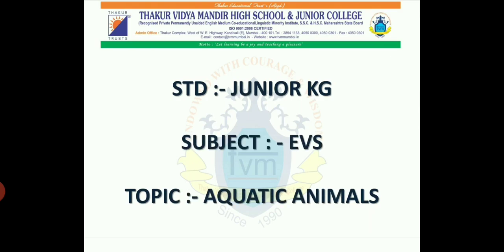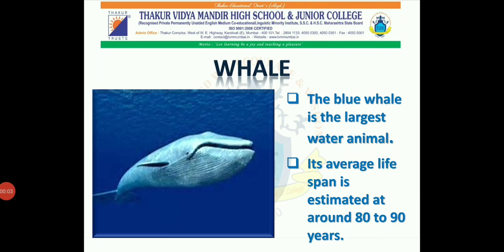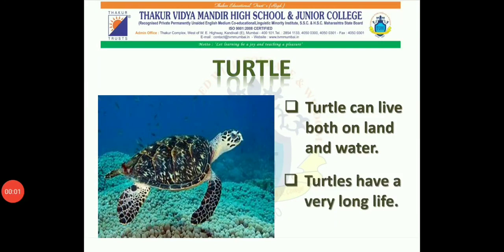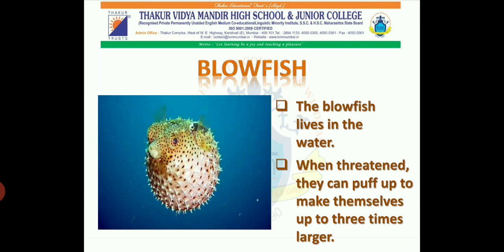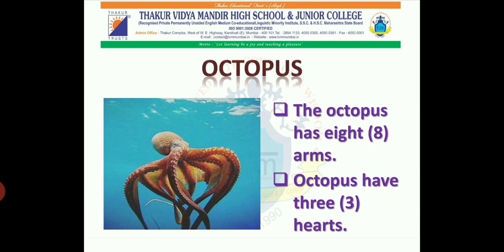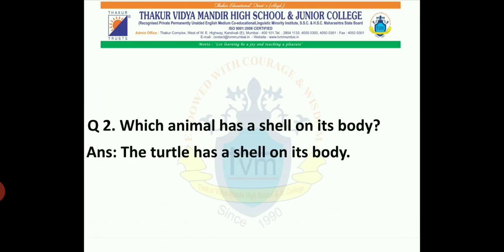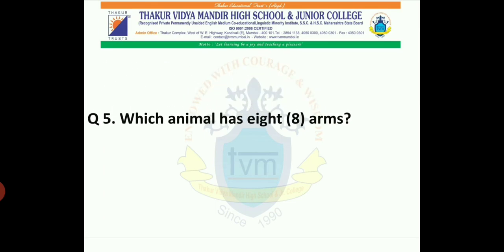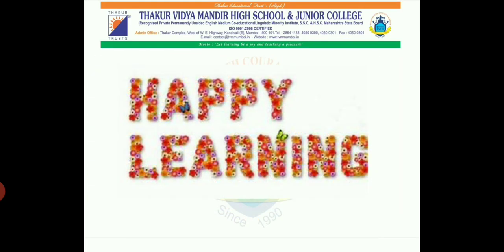Jr. Kg -EVS Topic: Aquatic Animals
By Pooja Rajbar